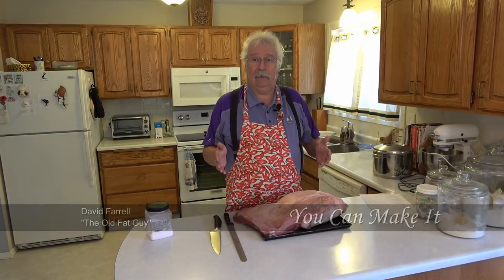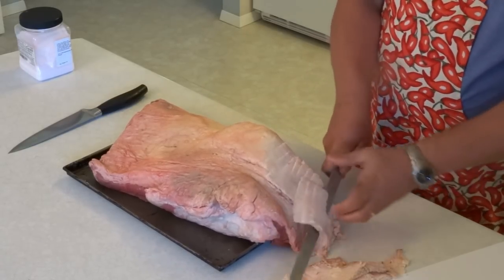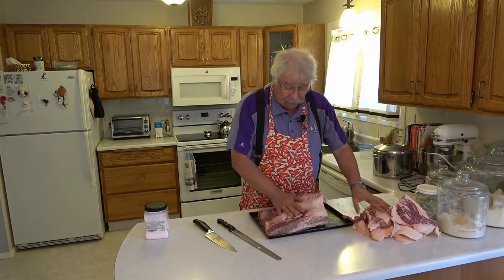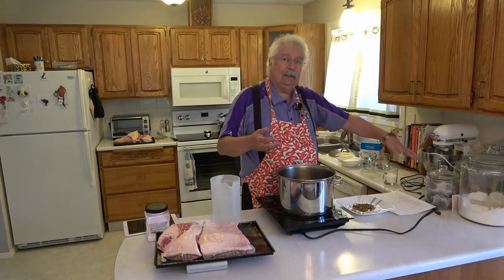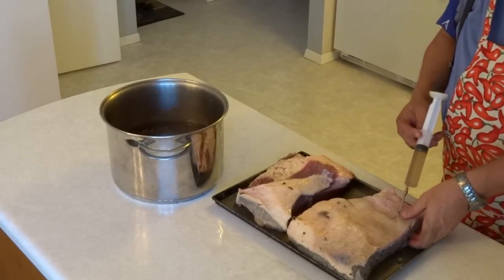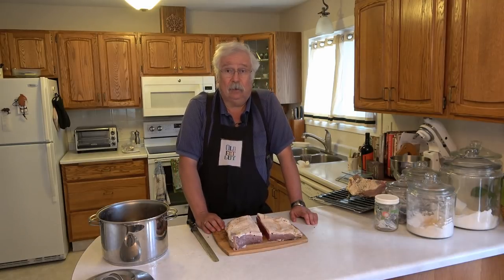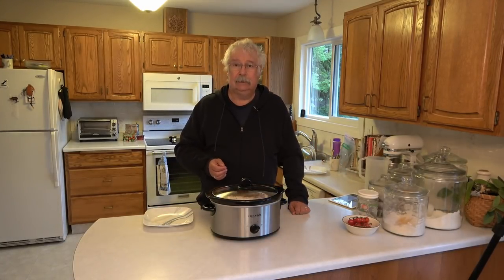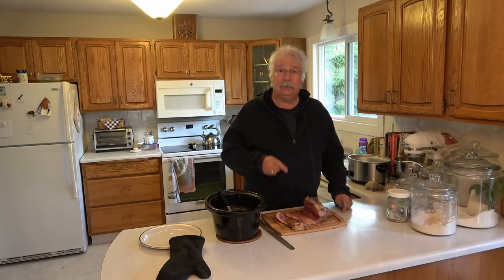PWE Corned Beef - You Can Make It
Learn how to turn a brisket into a corned beef then cook it perfectly!